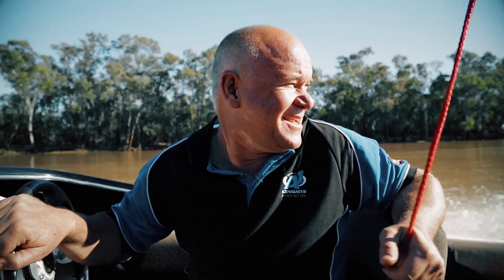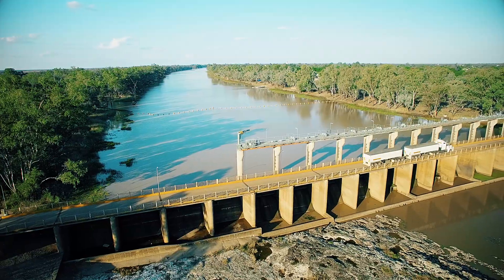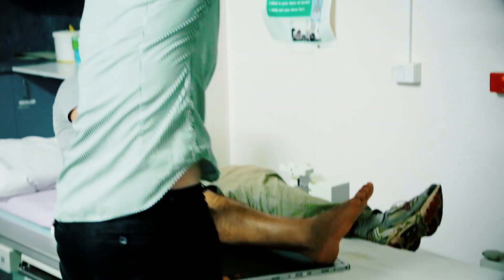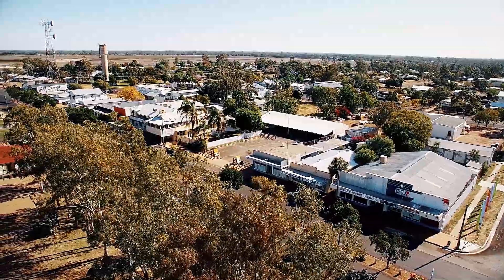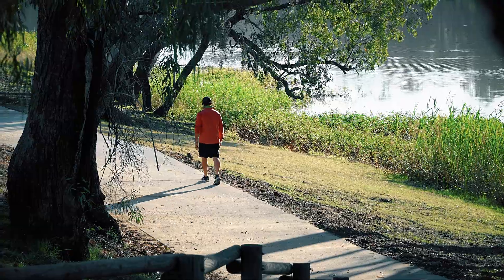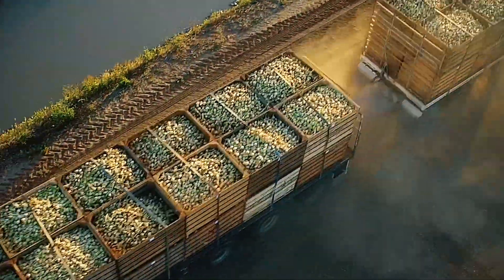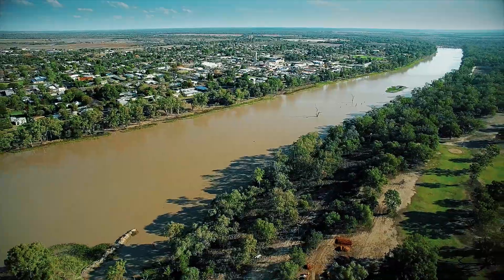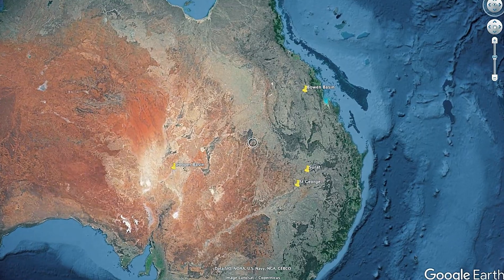Life in the Balonne Shire - an oasis in the West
Settle back and enjoy a glimpse in to the lifestyle we enjoy in the BeautifulBalonne Shire! Why not join us and move to our little oasis in the West, you won't regret it!